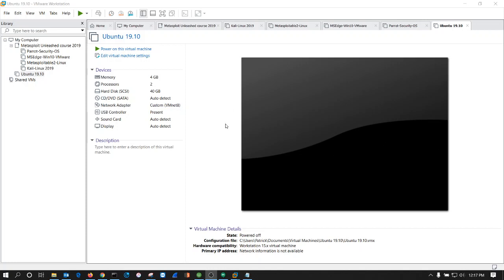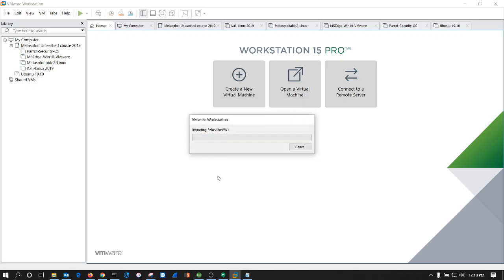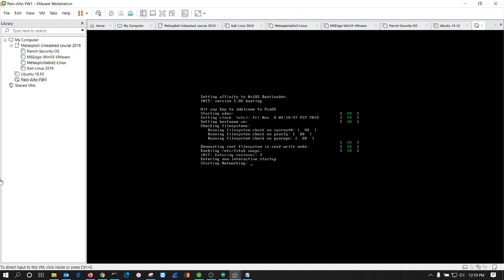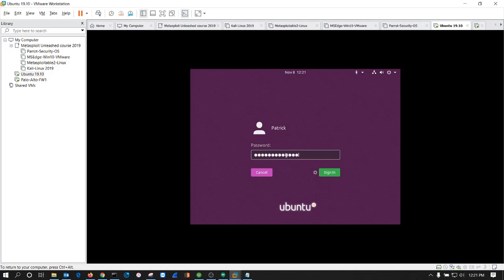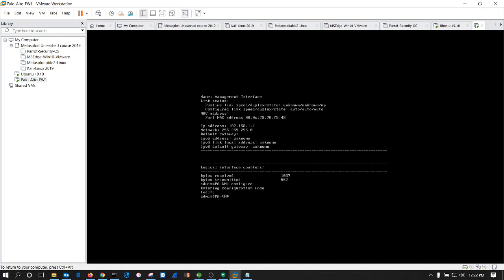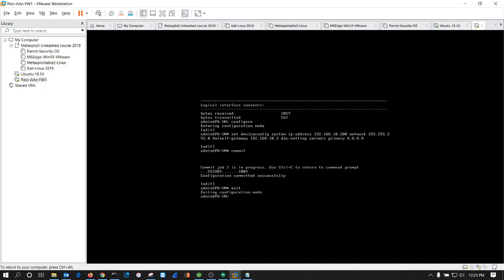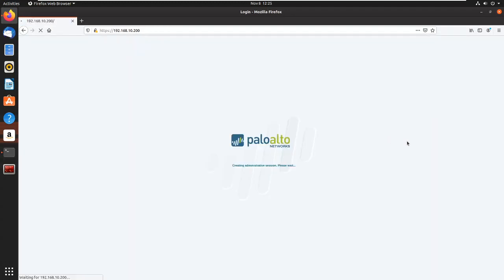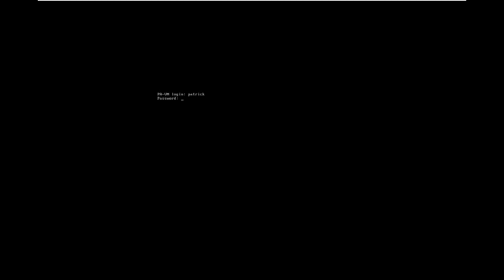How to install Palo Alto as a VM in VMware Workstation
Hello world if you want to learn more about network security, IT or anything related to technology let me know and let us all learn together.

One thing I would like to say, sorry for the video and audio. I have to get better equipment. I am looking at a few options. If any other YouTubers have good suggestions let me know. Thank you.